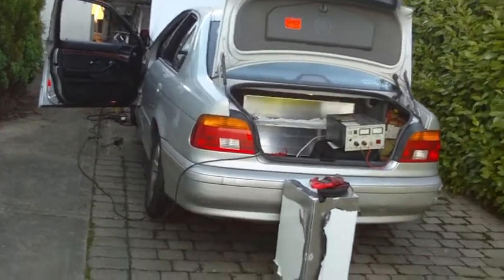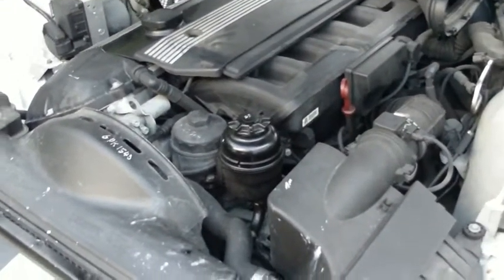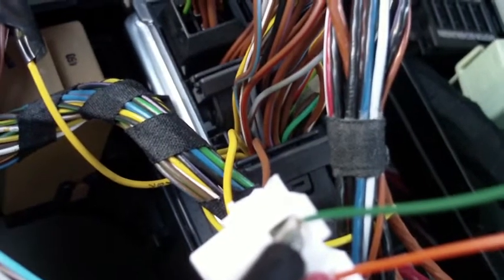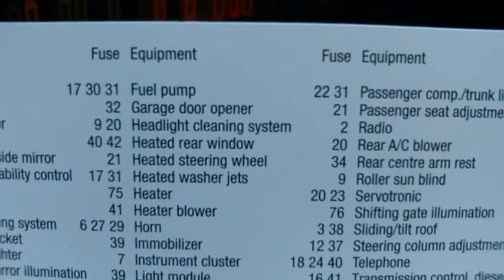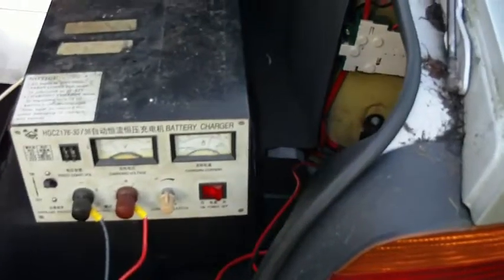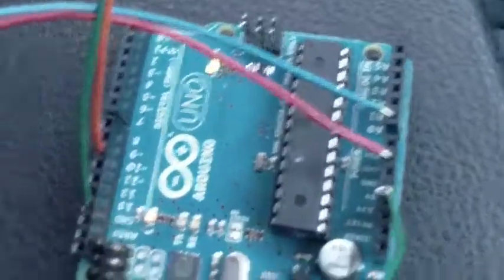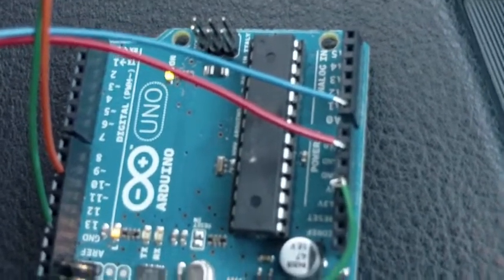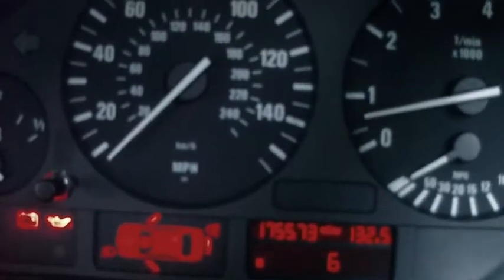BMW E39 EV Conversion 05 Cranking up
Injecting crankshaft signal into the MS43 DME from an Arduino.